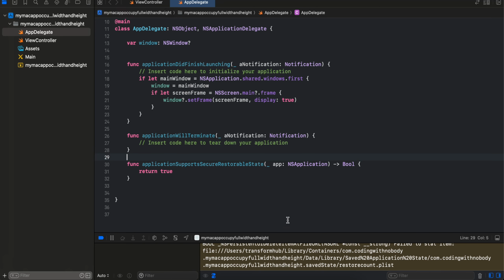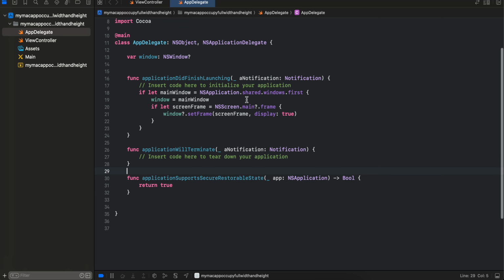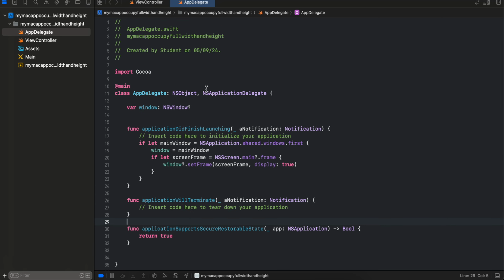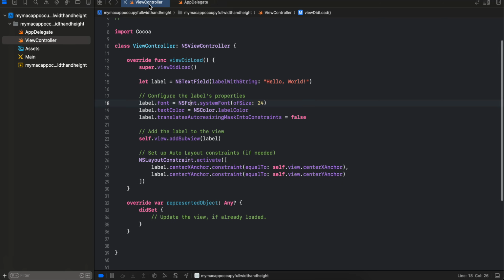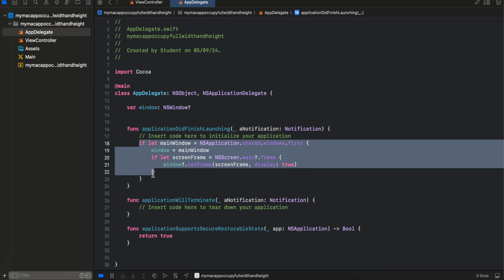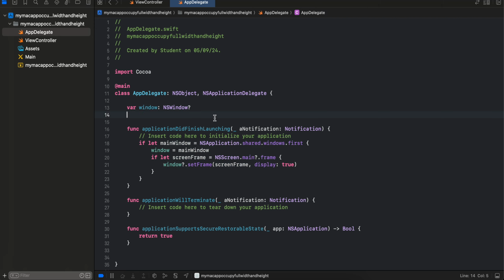How to occupy entire width and height of device for a native macOS app